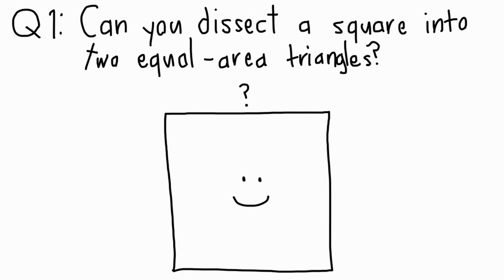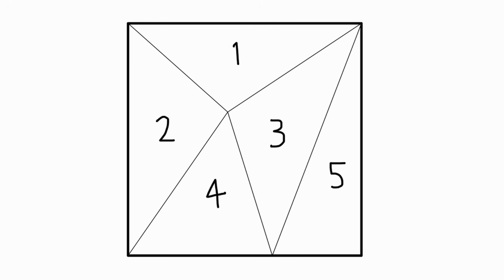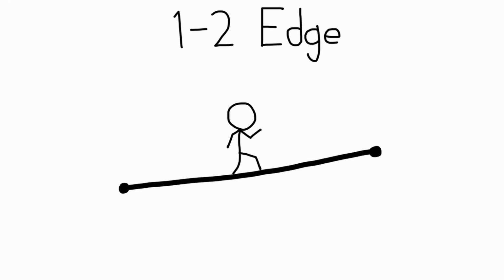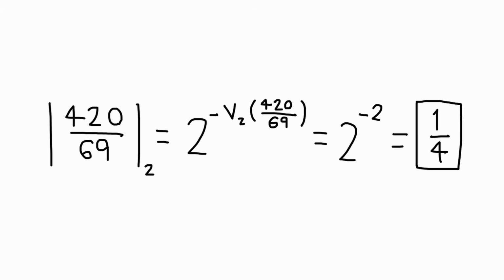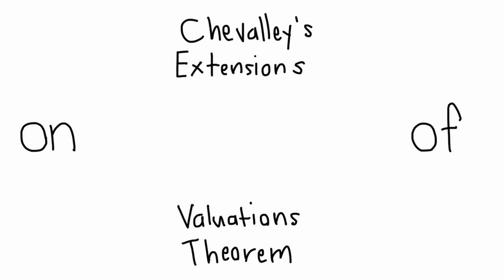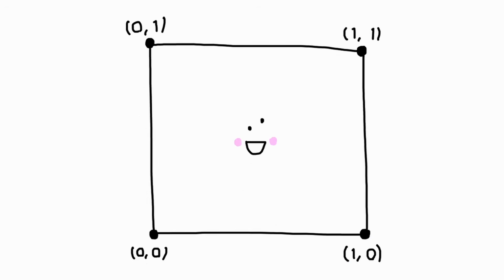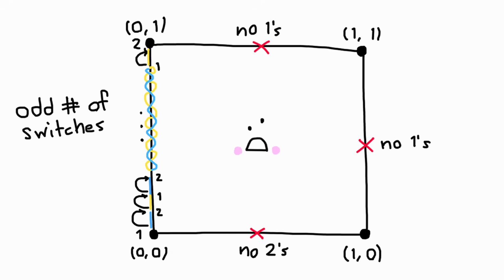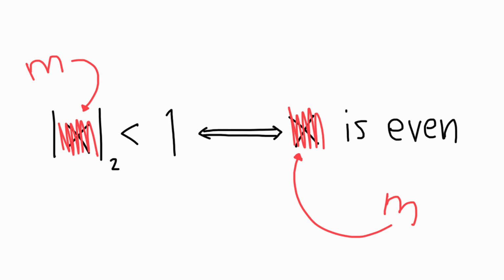Squares can't contain odd numbers of equal-area triangles.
In 1970, Paul Monsky published the only known proof of Monsky's Theorem. A decade later, he'd be criminally convicted on tax charges for refusing to pay U.S. federal income tax. What's the lesson from all of this?